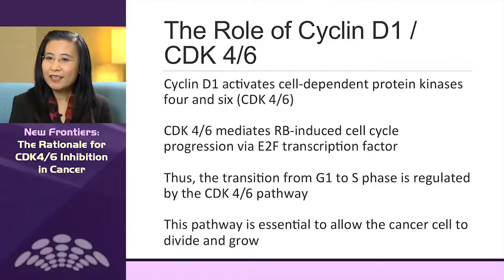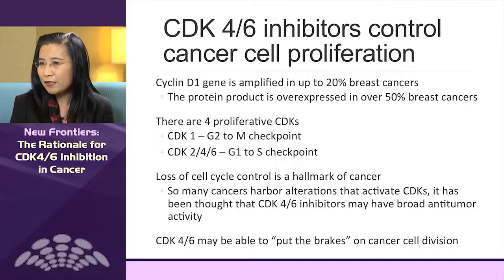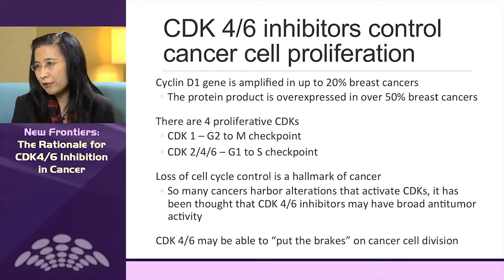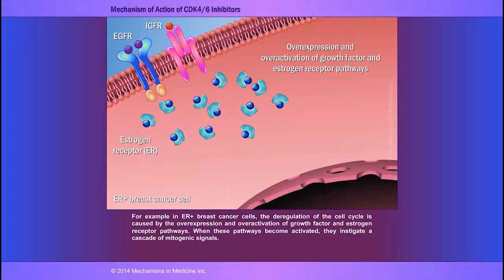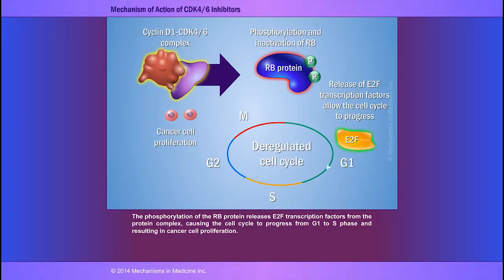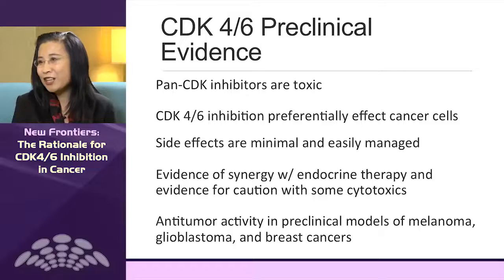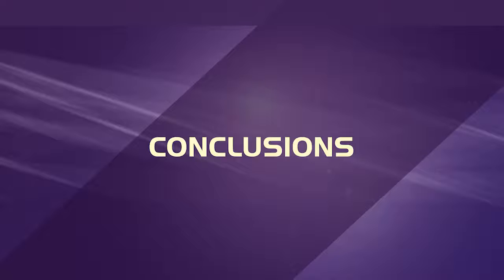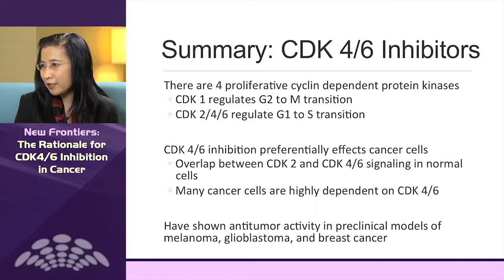Justificación biológica para los inhibidores de CDK4-6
Cáncer de Seno (Mama)

Los avances en el conocimiento acerca de los  cambios en las células que causan cáncer, se han desarrollado nuevos tipos de medicamentos dirigidos específicamente a estos cambios.
Estos medicamentos entran en el torrente sanguíneo y alcanzan todas las áreas del cuerpo, haciendo que sean útiles contra el cáncer que se ha propagado a partes distantes del cuerpo. Algunas veces, los medicamentos de terapia dirigida funcionan incluso cuando los medicamentos de quimioterapia no son eficaces. Algunos medicamentos de terapia dirigida pueden ayudar a otros tipos de tratamiento a ser más eficaces.